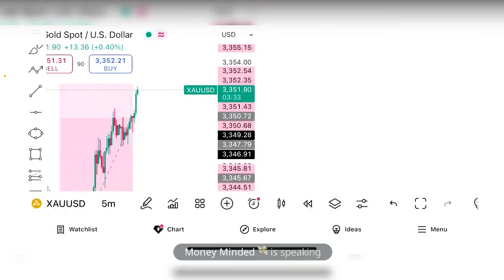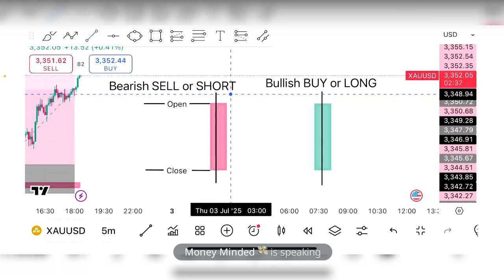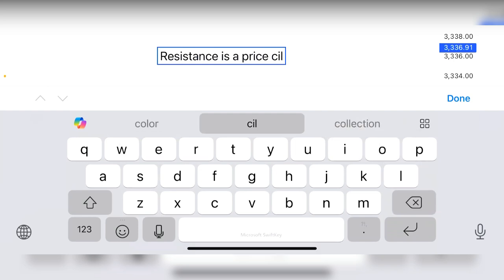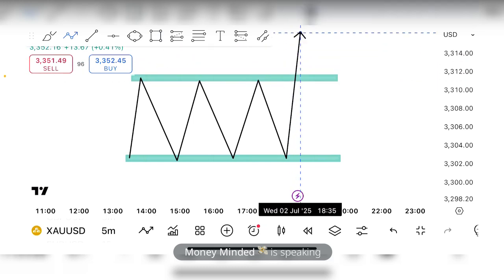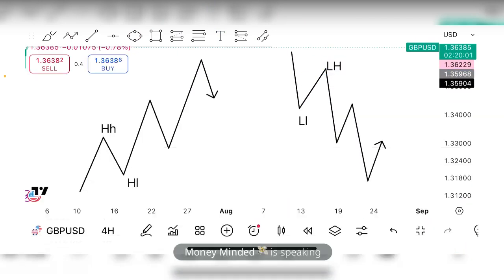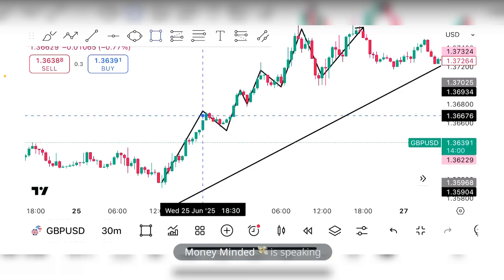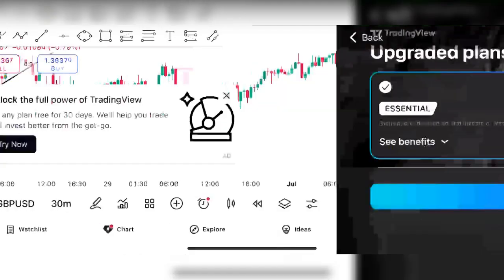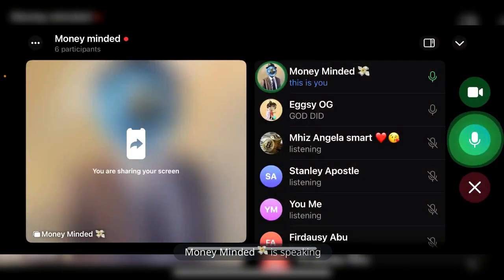Lean to trade Technical analysis. Money minded free mentorship program 1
Money minded academy mentorship program. Day1